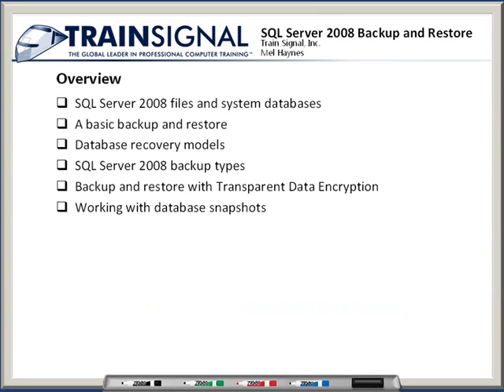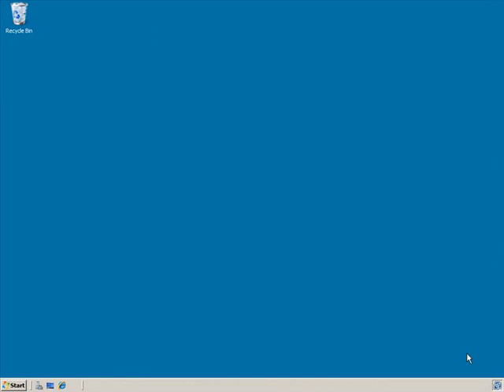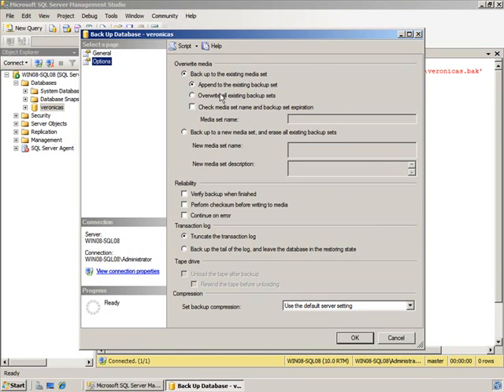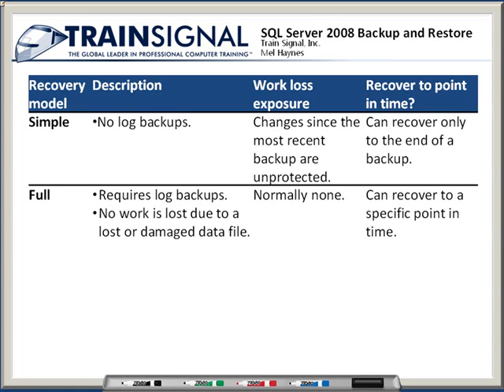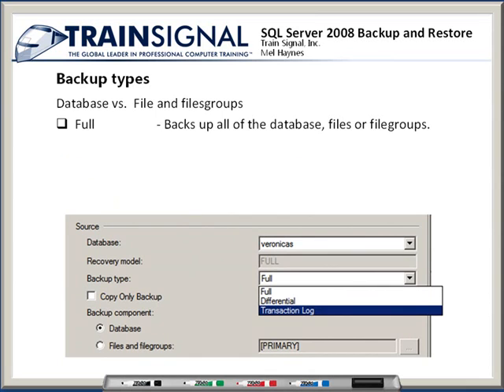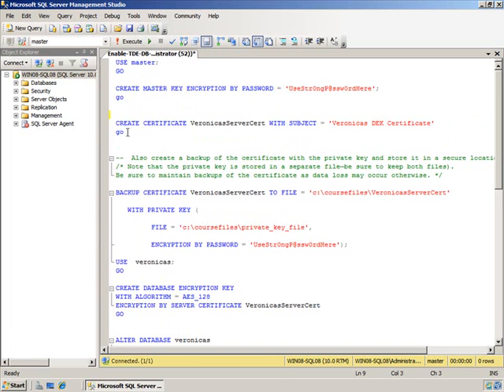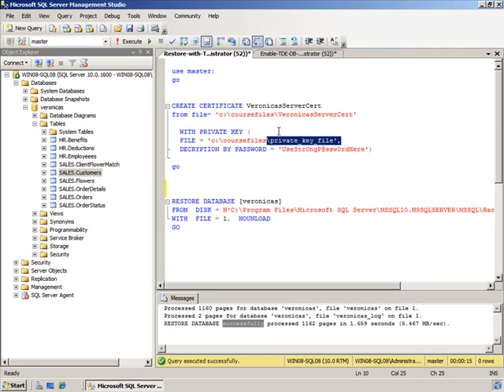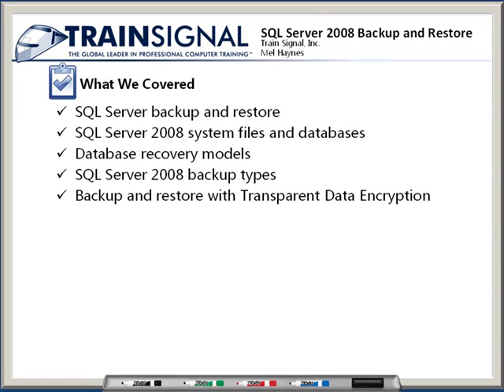Video10 -- SQL Server 2008 Backup and Recovery